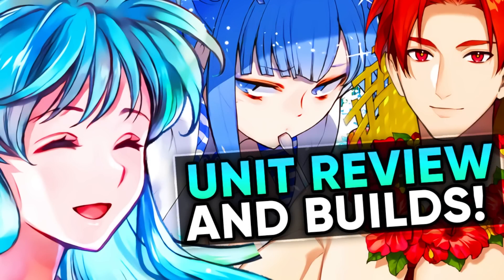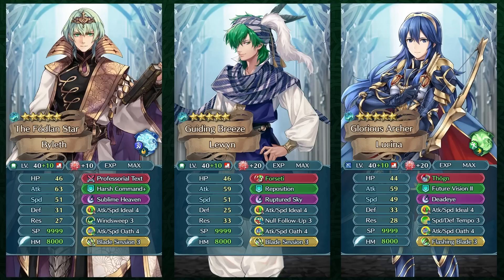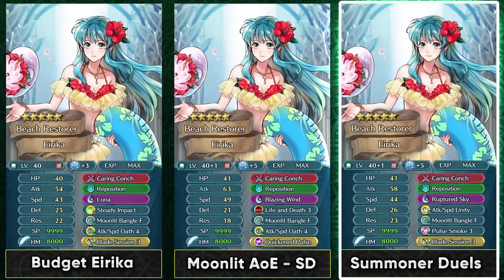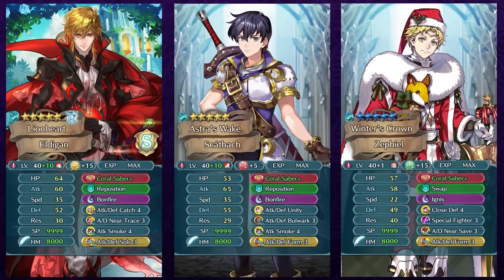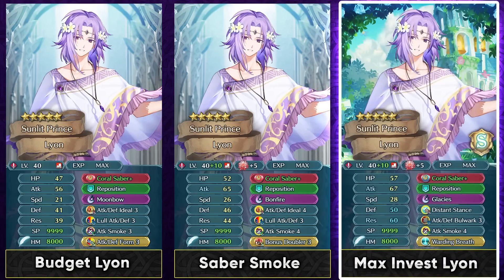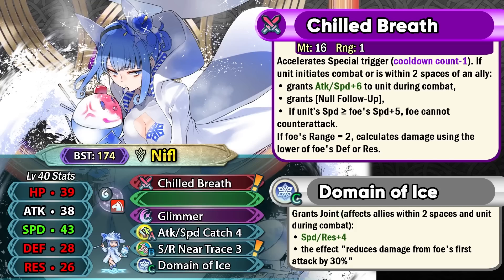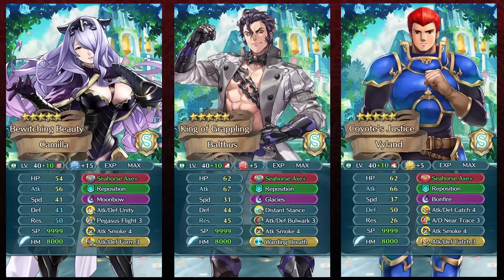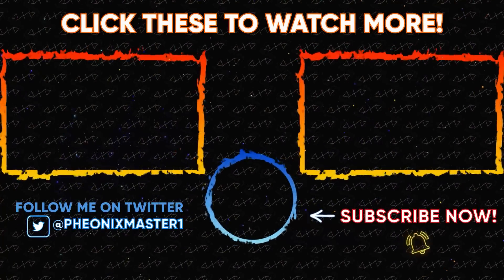MAGVEL SUMMER! Summer Eirika, Lyon, Nifl & Seth Builds & Analysis - Fire Emblem Heroes [FEH]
We have a Taken by the Tide - Summer Banner where you can summon Summer Eirika, Summer Nifl, Summer Seth and Summer Lyon. I go over the analysis & builds that you can use these units in Arena, Aether Raids, Summoner Duels, PvE etc!

0:00 Summer Eirika Analysis
1:37 Atk/Spd Oath & Best Uses
4:44 Summer Eirika Analysis
6:08 Summer Eirika Builds
9:22 Summer Lyon Analysis
11:00 Coral Saber+ Best Uses
13:43 Summer Lyon Builds
15:59 Summer Nifl Analysis
18:01 Summer Nifl Builds
19:16 Summer Seth Analysis
20:47 Seahorse Axe & Best Uses
23:40 Summer Seth Builds

- Fire Emblem The Sacred Stones - Rise Above  Orchestral Cover
- Fire Emblem The Sacred Stones - Lyon  Orchestral Cover
- Fire Emblem The Sacred Stones - Reunion  Orchestral Cover